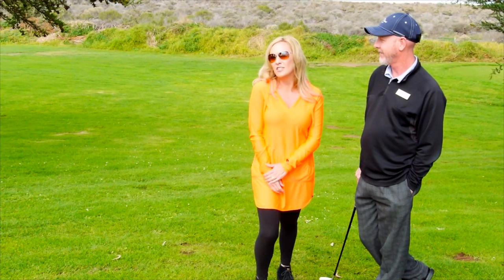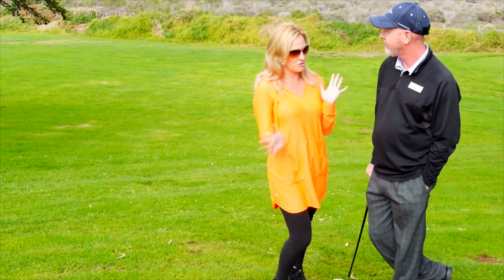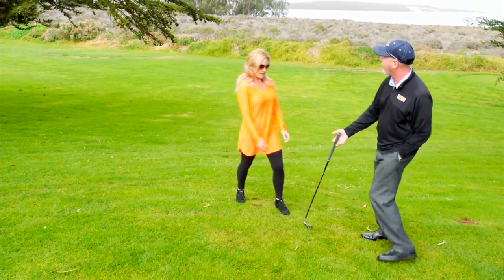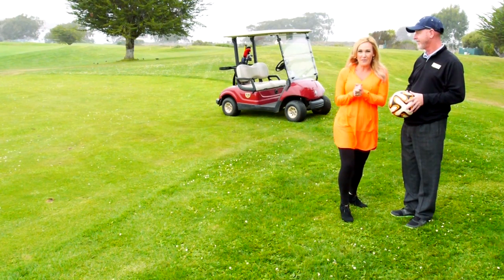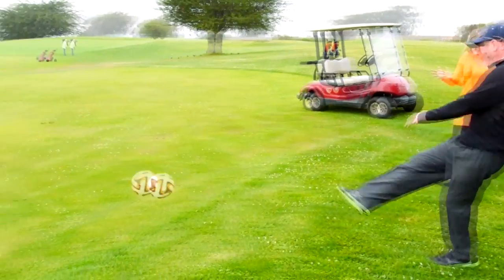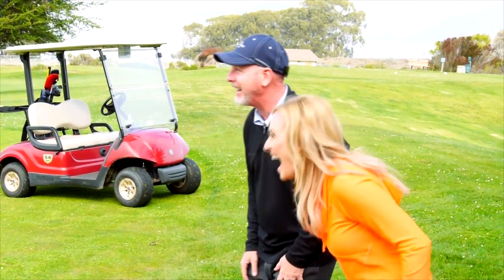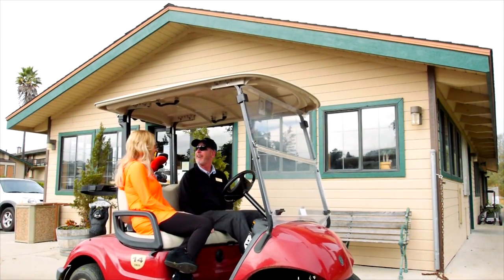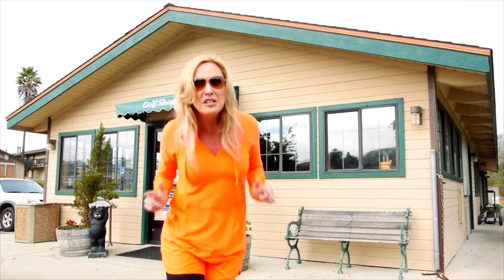On the Road with Jo: Sea Pines Golf Resort - Los Osos Baywood Park CA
Whether you’re planning an overnight getaway or extended travel, we’ll show you top favorite destinations, plus take you off the beaten path to travel like a local On the Road with Jo.